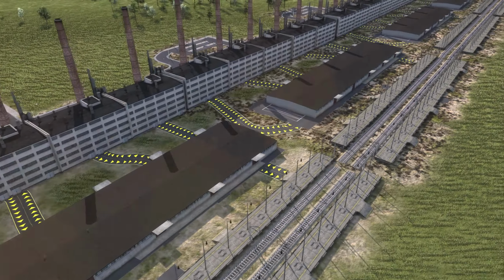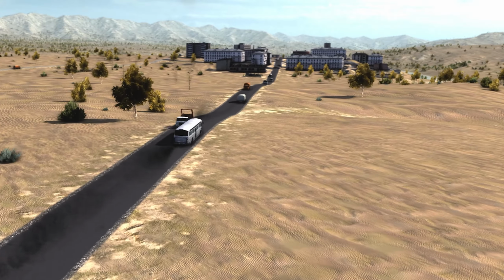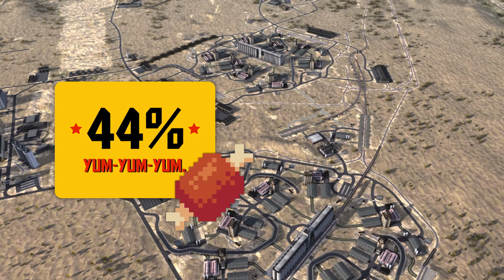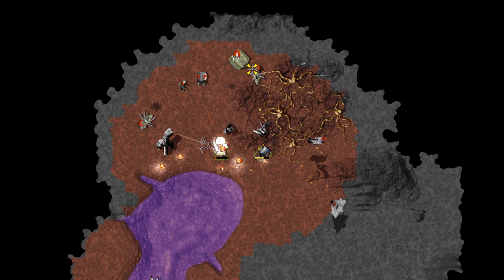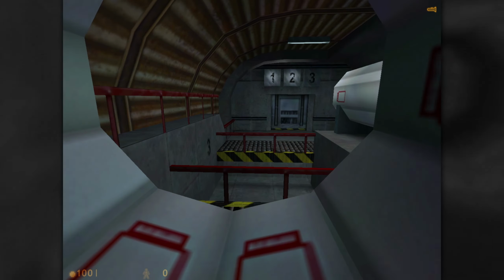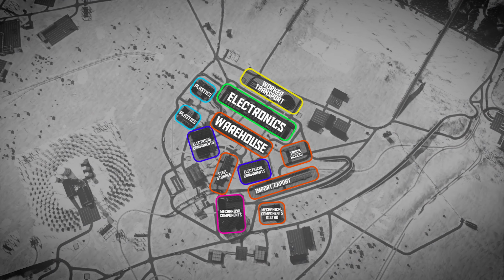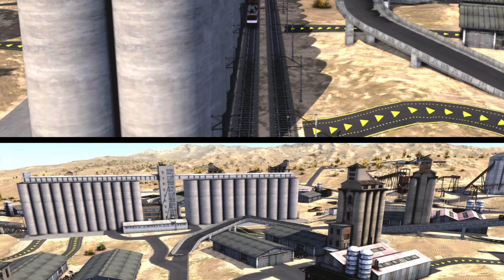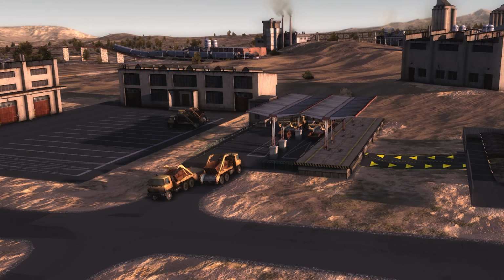Workers & Resources · Electronics Strike Back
Our people's crunchy menace will not relent! It simply won't go away unless we crank even more roubles out of it!

Glorious music:
(Workers & Resources, by Rotem Hecht)
Track 5
Track 10
Track 14
Track 23